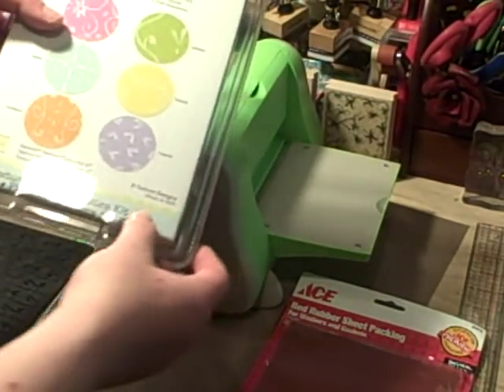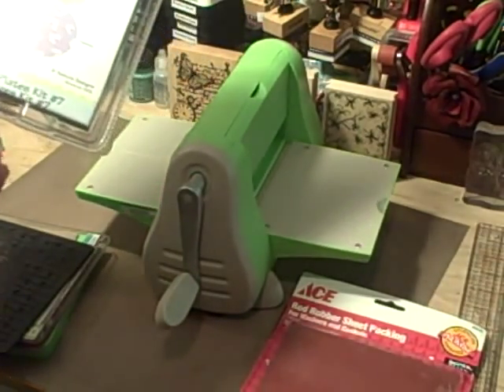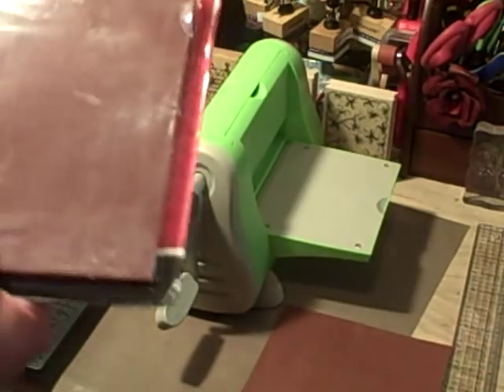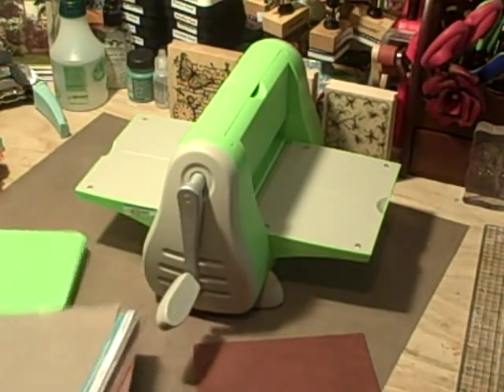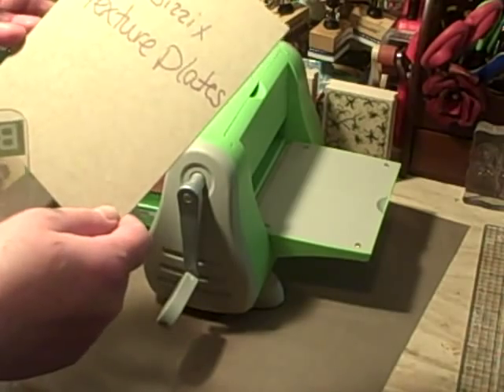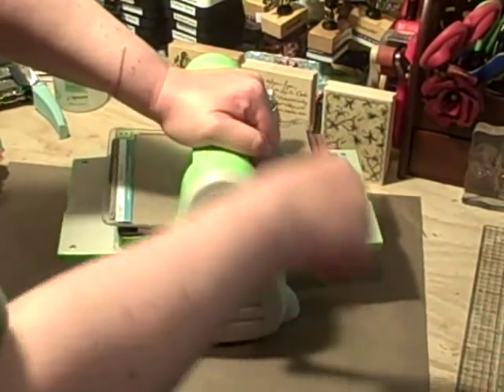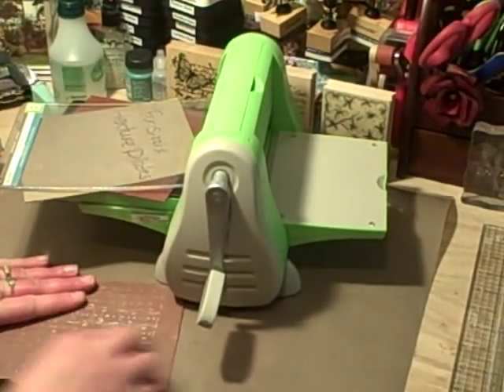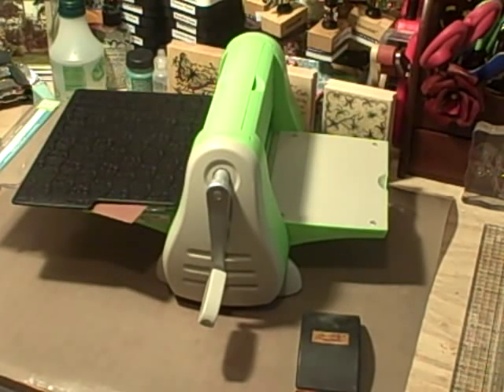Using Sizzix texture plates in your Cuttlebug.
I show you the "sandwich" combination you can use in order to get a great impression using the Sizzix texture plates in your Cuttlebug. Check out Sizzix.com for their great clearance prices as well as on Tuesdays for their fabulous "Tuesday Teaser" sale prices! I love being able to use all of the Sizzix products in my Cuttlebug!